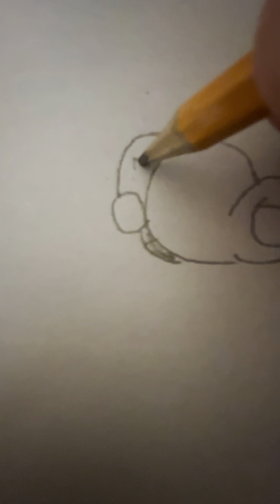Here’s how to make gatline pea